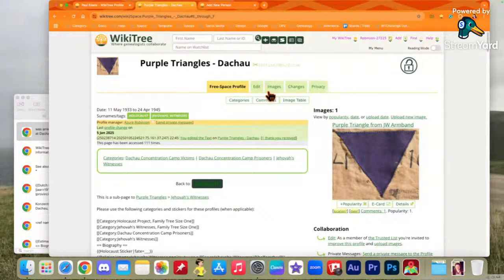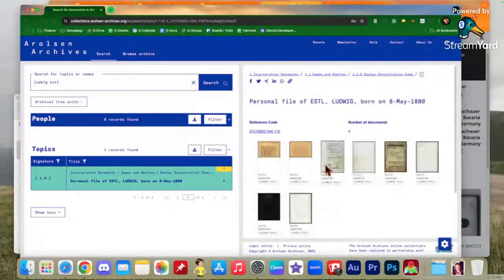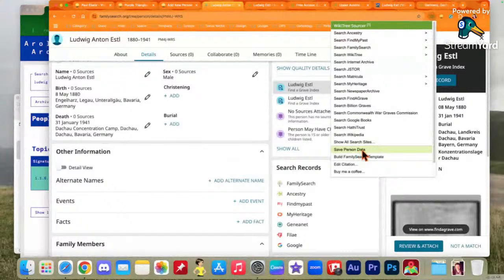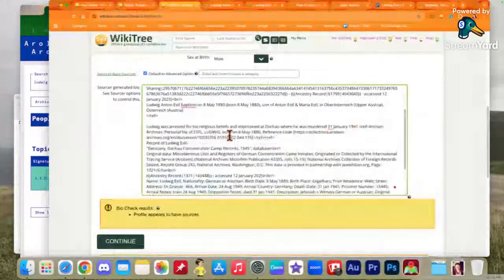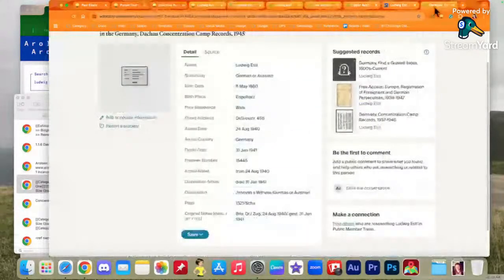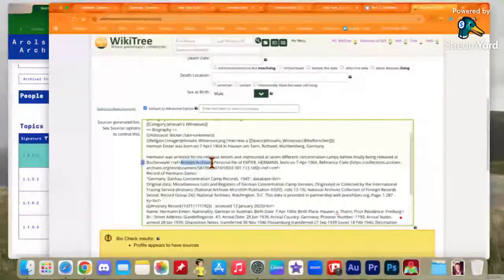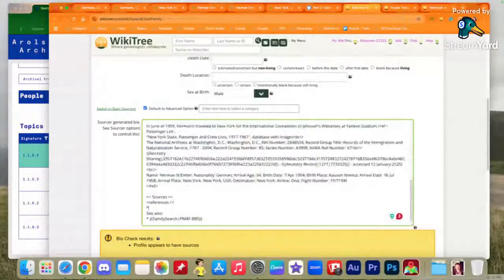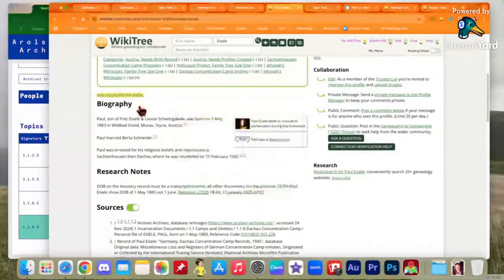Tutorial for adding profiles to @WikiTreers w/@Robinson-27225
Memorializing victims of religious persecution
and connecting them to the global tree